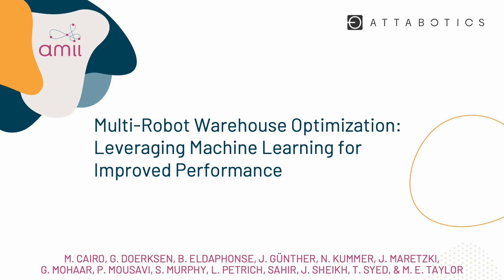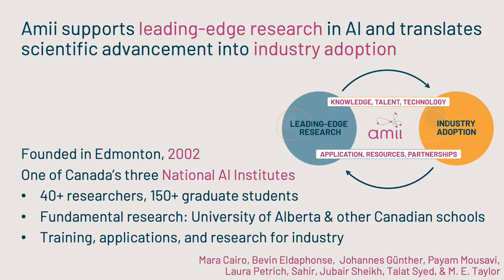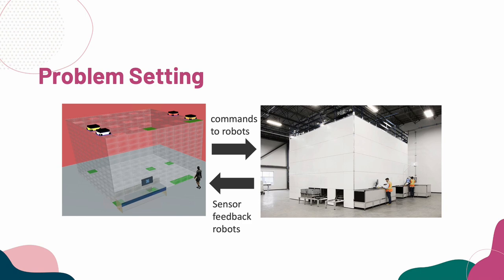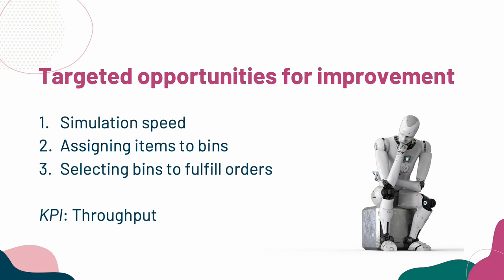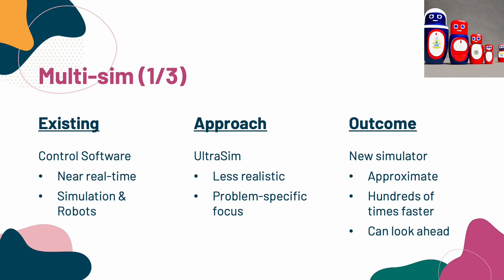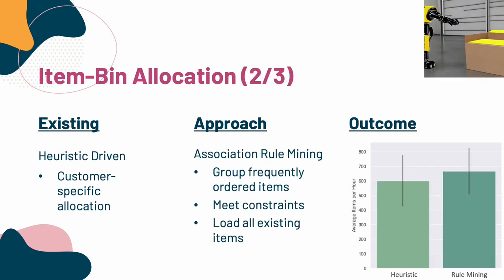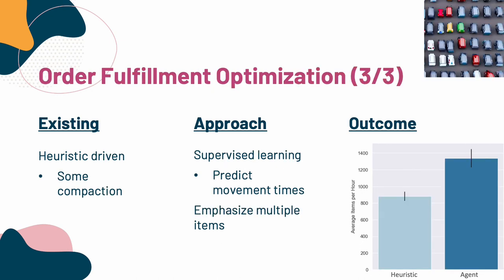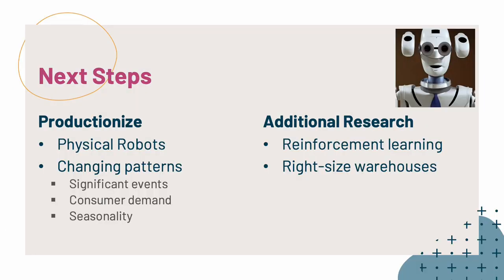Multi-Robot Warehouse Optimization: Leveraging Machine Learning for Improved Performance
Demonstration paper (submitted to AAMAS-23)